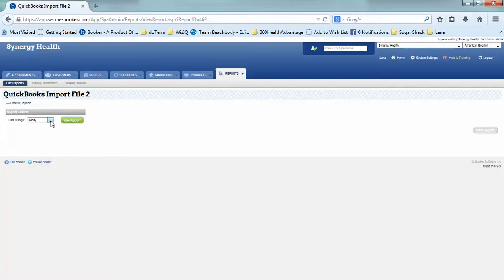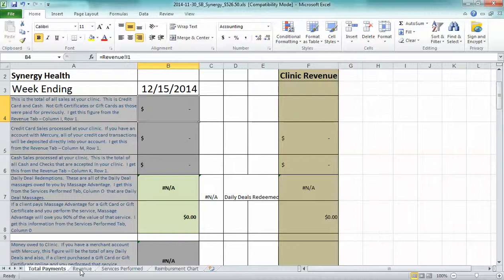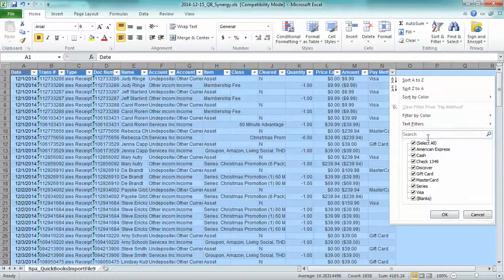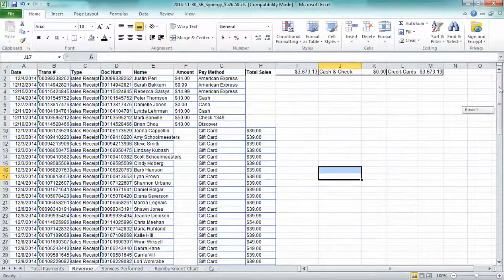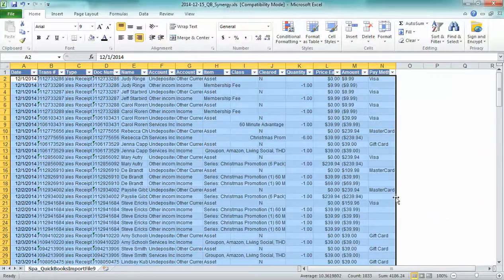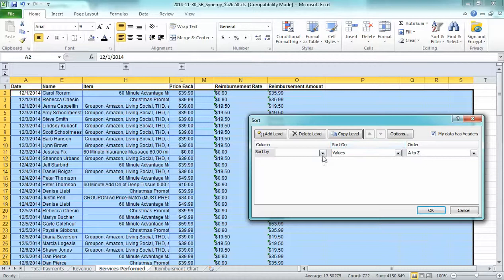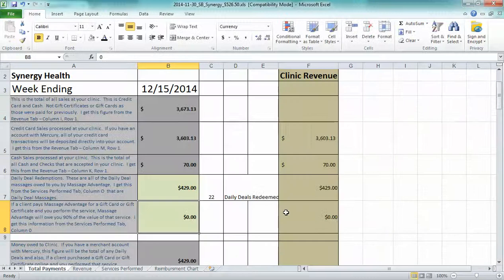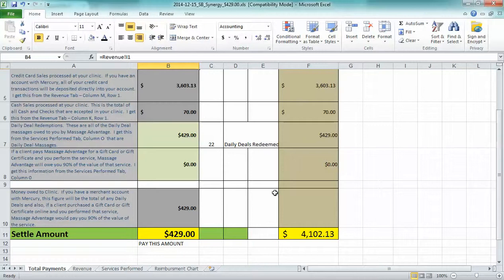Clinic Reports Instructions Sample 1